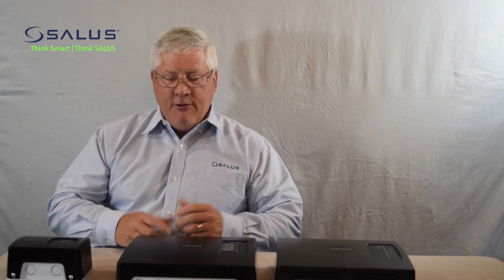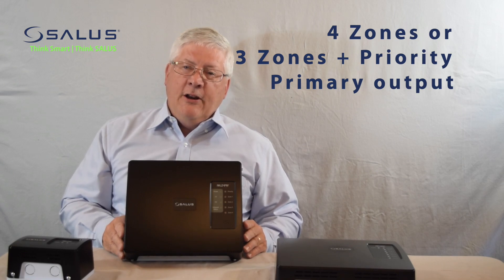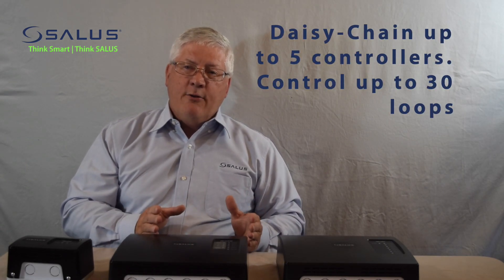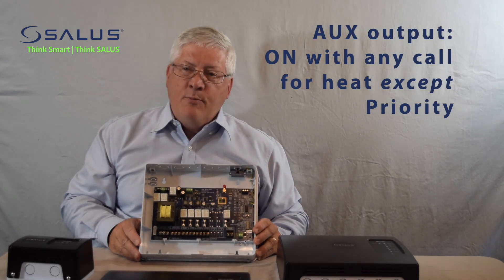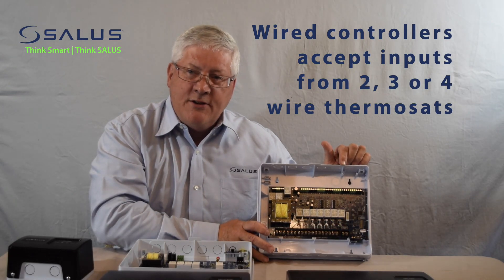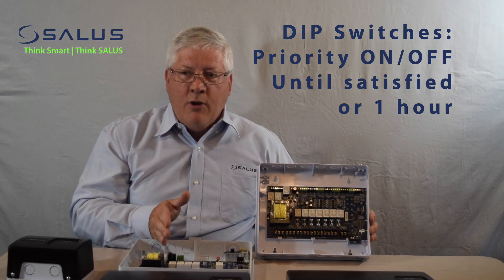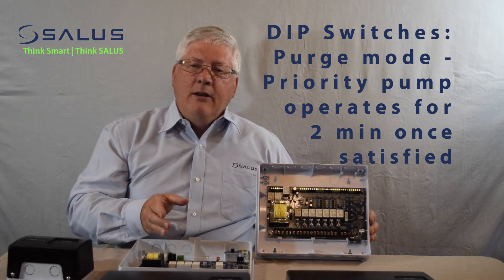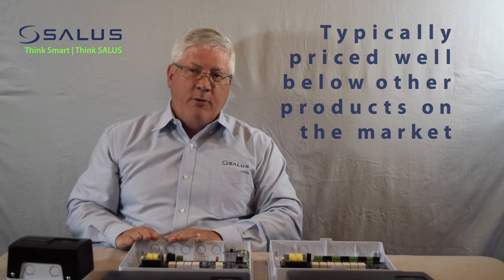Features and Functions of SALUS Pump Relay Controllers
This video explains all the features and functions available on the SALUS wired and wireless 1, 4 and 6 zone Pump Relay Controllers.